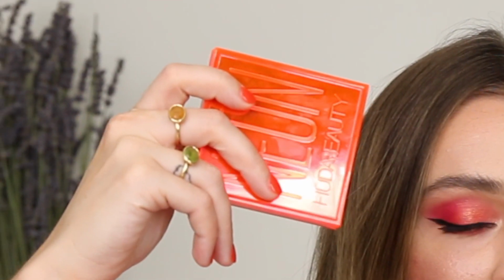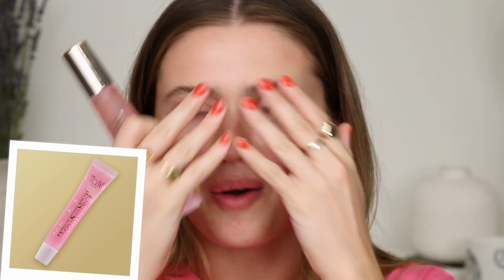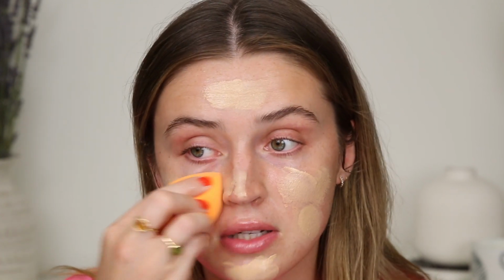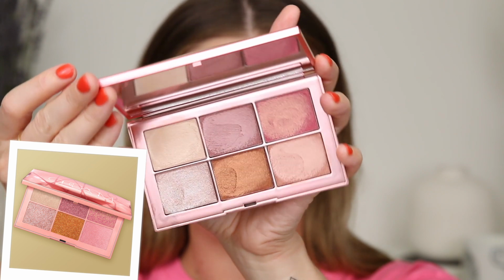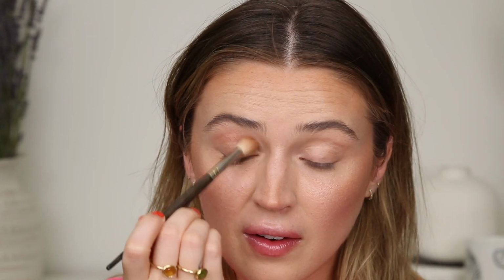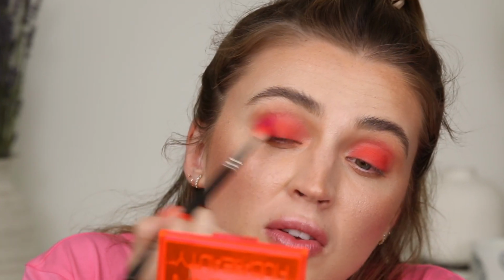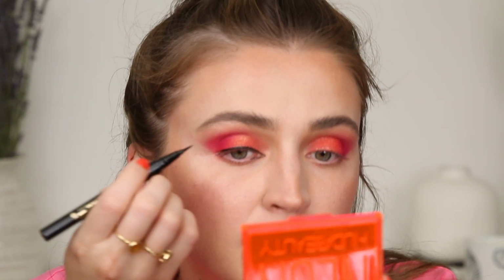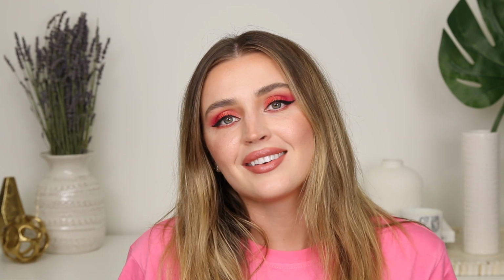Full Face of 🧡NEW 💗 NEON MAKEUP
SHOP MY ALLANA X SALTWATER COLLECTION HERE:
(Restock coming July 15th)

PRODUCTS USED:

*Make Up For Ever Artist Nude Cream N. 5 Exposed

** Items denoted with * are gifted items